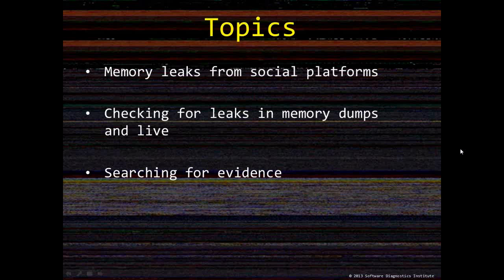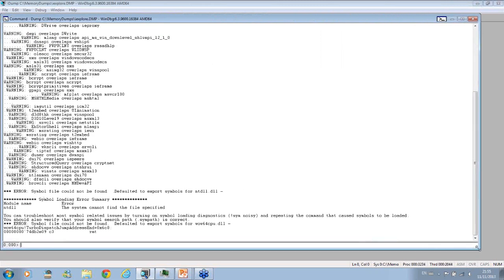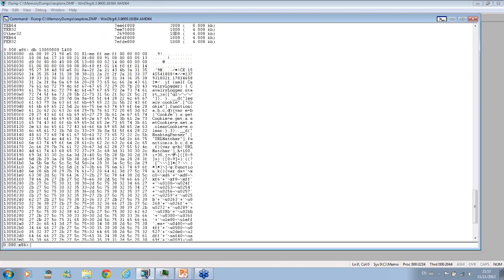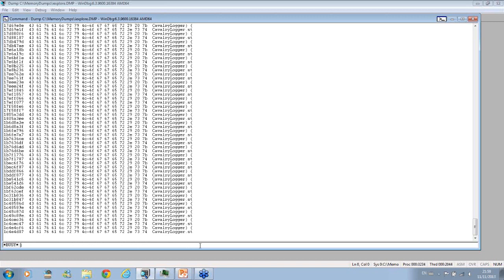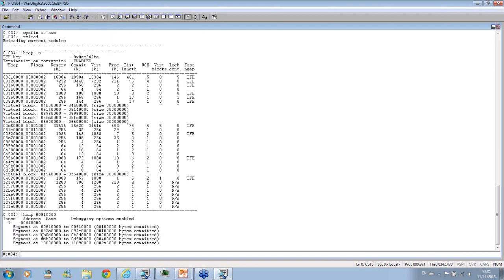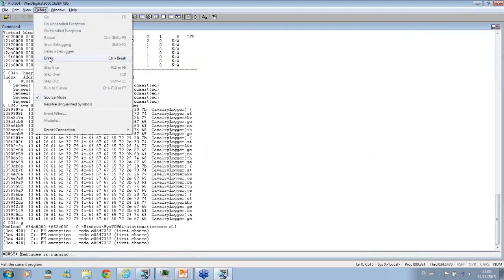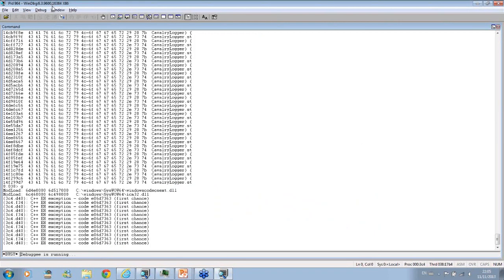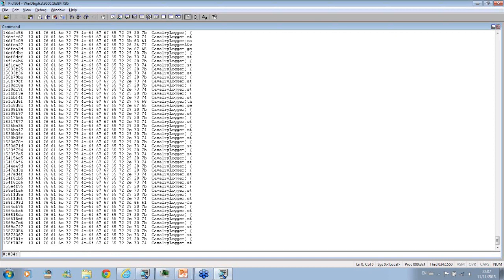Debugging.TV Frame 0x1B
This episode features memory dump and live memory analysis of leaking social media platforms.